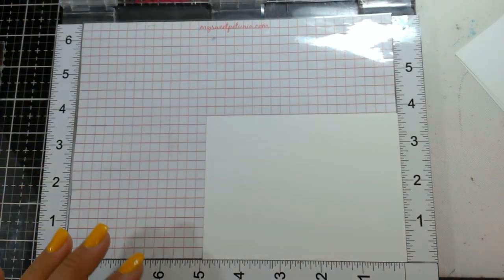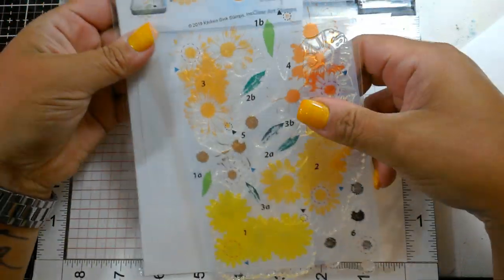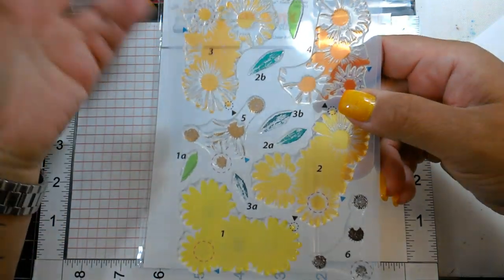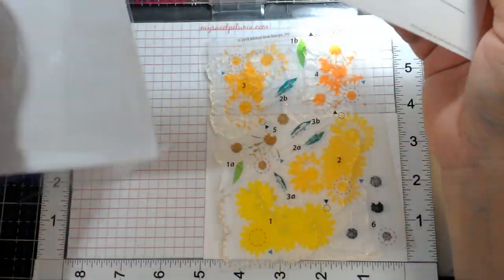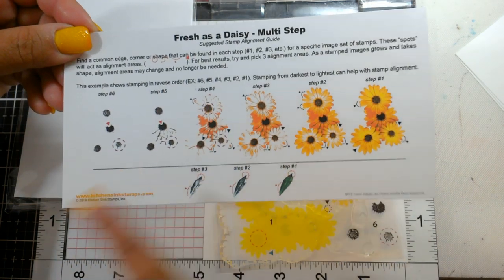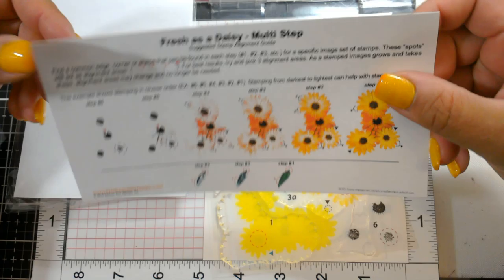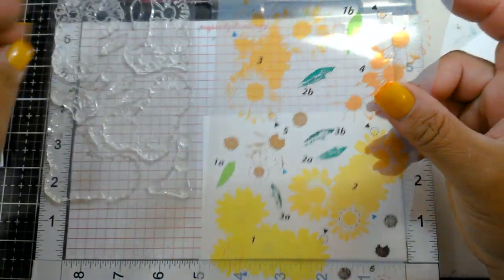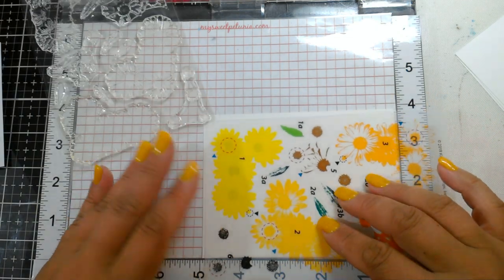New Kitchen Sink stamps Fresh as a Daisy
Using the layering guides and the New July 2019 release from Kitchen Sink Stamps.
-Fresh as a Daisy
-Sentiment from Make a big statement